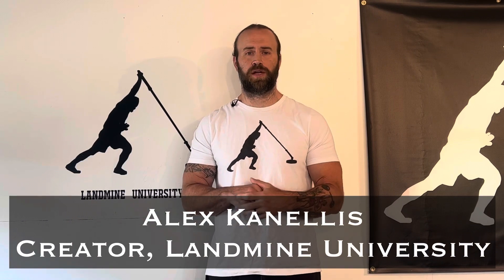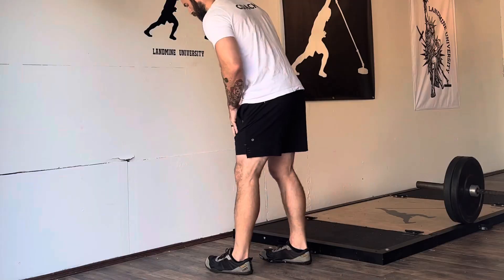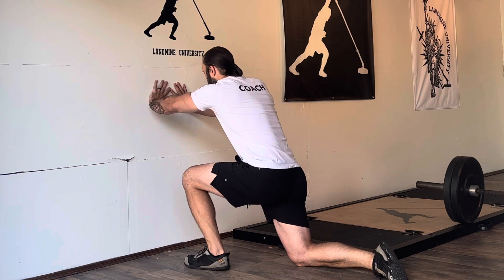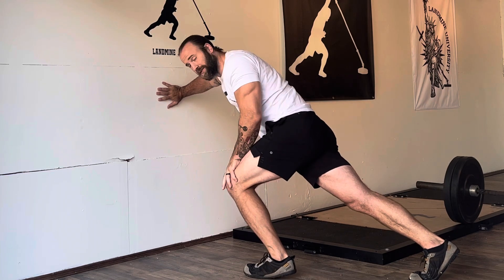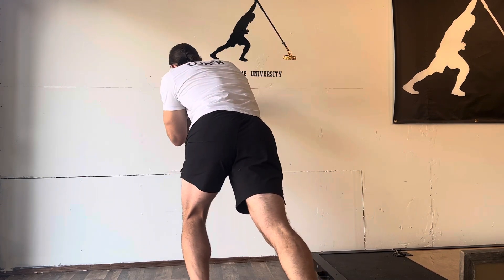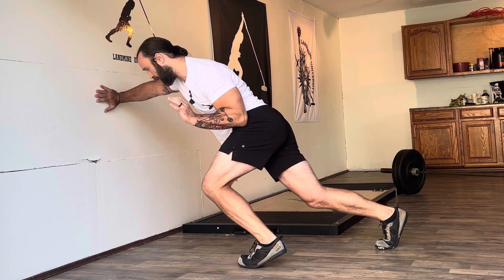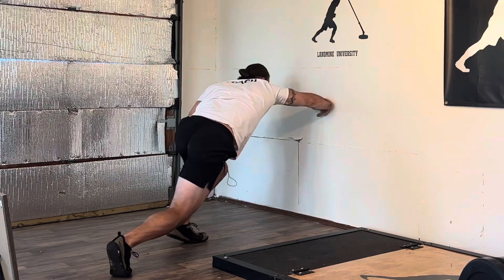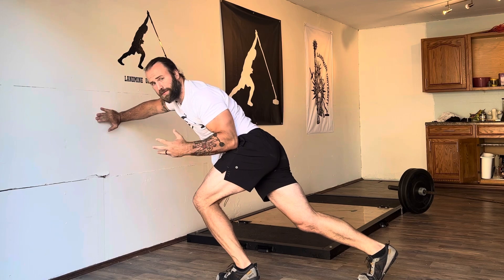Exercise Tutorial: Wall Driver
In this video, Landmine University creator Alex Kanellis demonstrates the wall-driver, an explosive bodyweight exercise based on Landmine University principles.